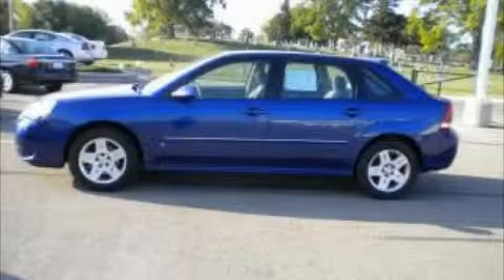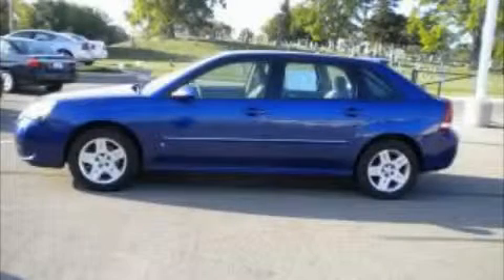2006 Chevrolet Malibu MAXX Neenah WI 54956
Year: 2006
 Make: Chevrolet
 Model: Malibu MAXX
 Engine: 3.5L V-6cyl
 Trans.: Automatic

 Miles: 28,121